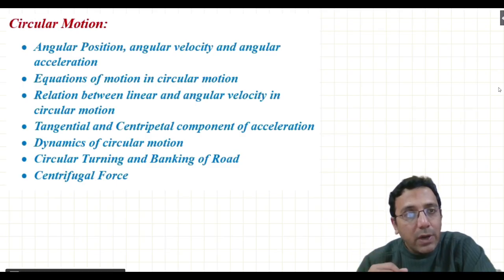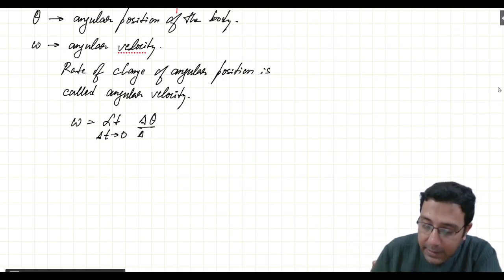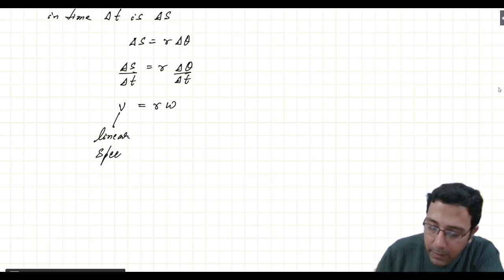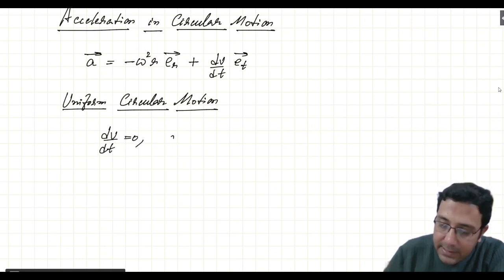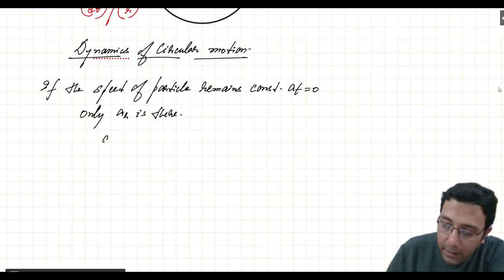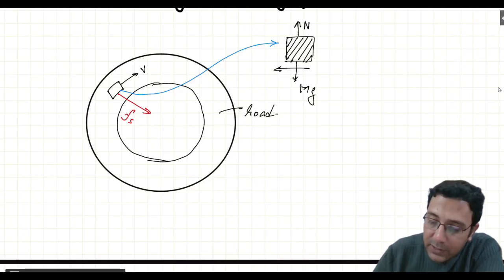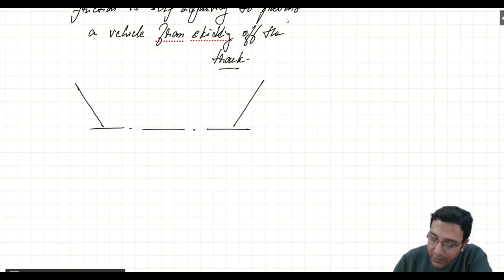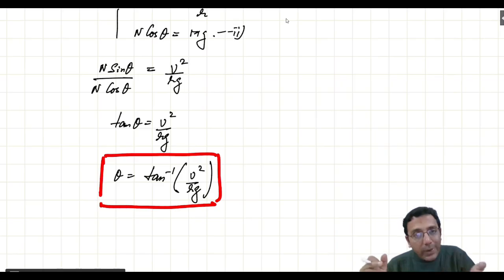circular motion (class 11 Physics)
circular motion (class 11 Physics) Dr. Niloy Ghosh
PhD Aerospace IIEST
Ex Scientist ISRO, Ex ARDC HAL
12 years of Teaching Experience for JEE & NEET, Physics
HD Pal street, Ichapur nawabganj, West Bengal 743144